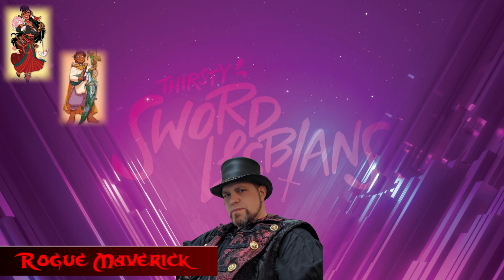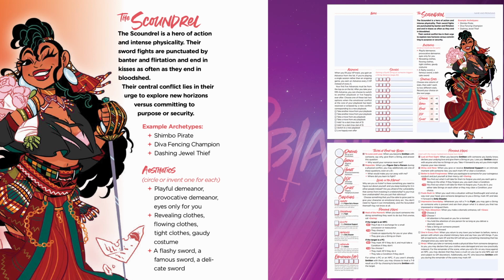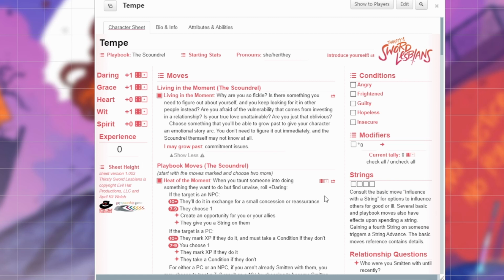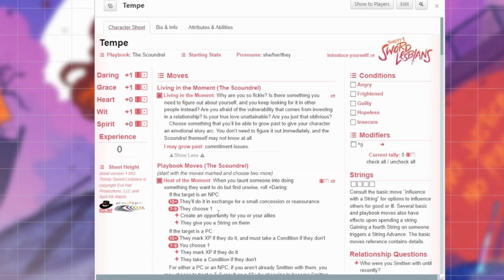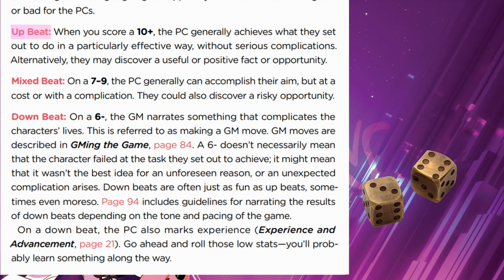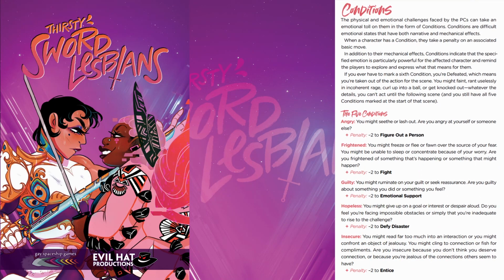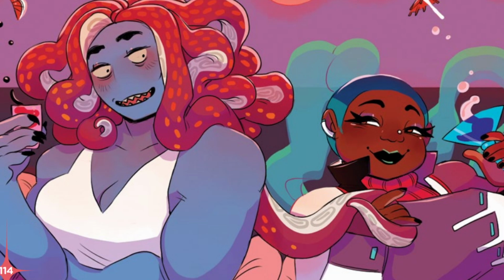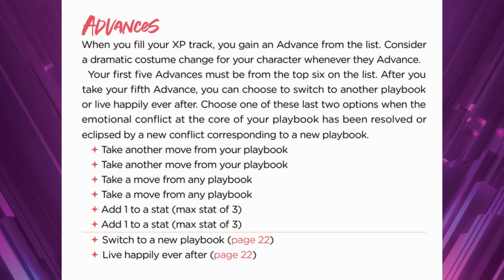Thirsty Sword Lesbians Character in 4 minutes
How To TTRPG - Thirsty Sword Lesbians
Join for a quick dive into PbtA and TSL

00:00 - Title
00:05 - Intro
01:24 - Character Creation
06:22 - Rules Overview
13:58 - Trans/Ace/Cis Options